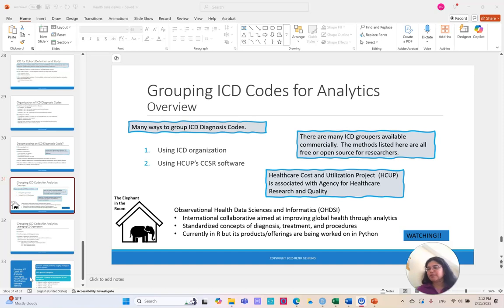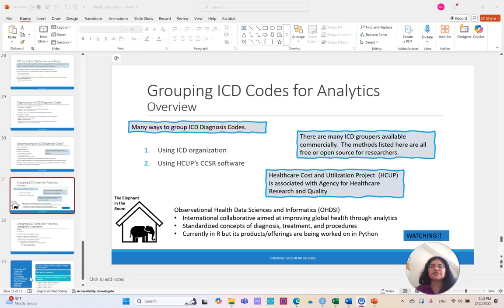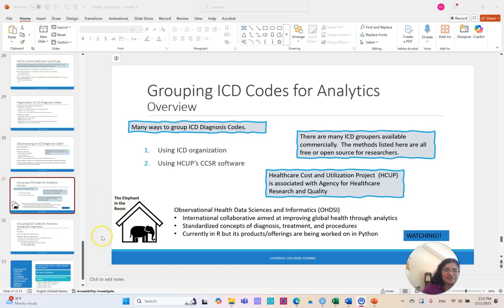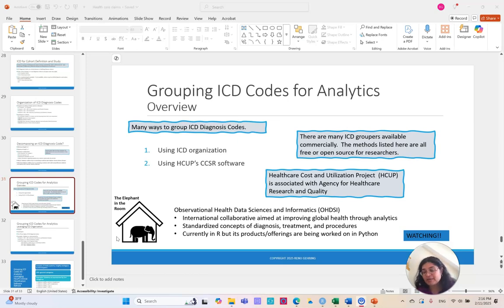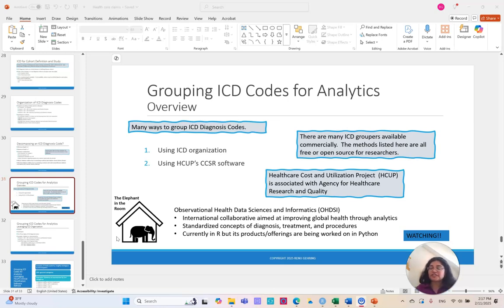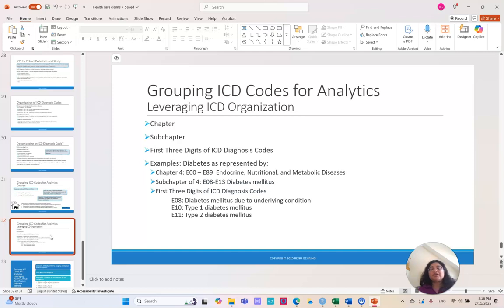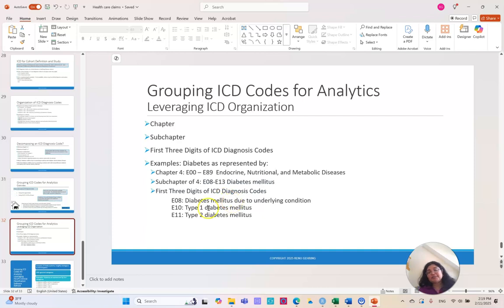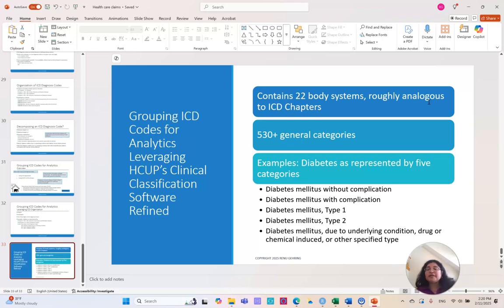Grouping ICD Diagnosis Codes for Analytics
HCUP CCSR, ICD Chapter, Subchapter, OHDSI